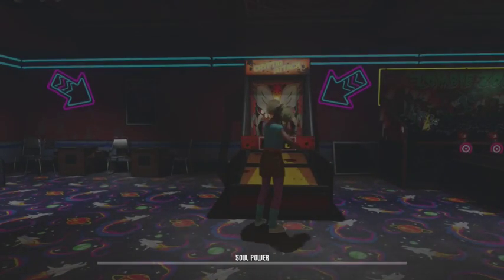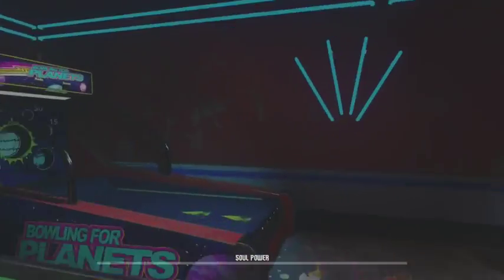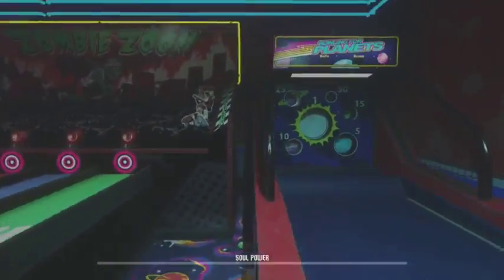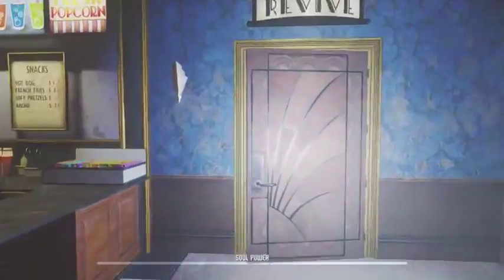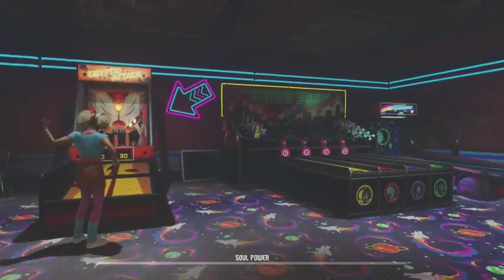EASIEST/FASTEST WAY TO SELF REVIVE | INFINITE WARFARE | ZOMBIES IN SPACE | TIPS AND TRICK